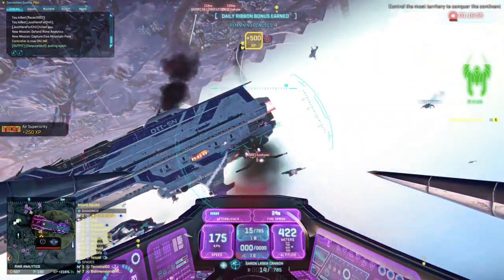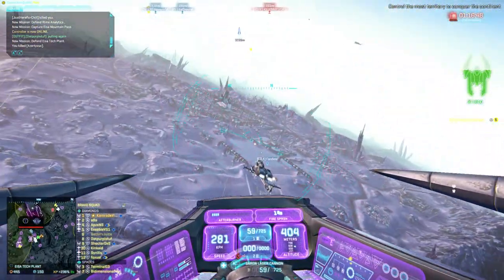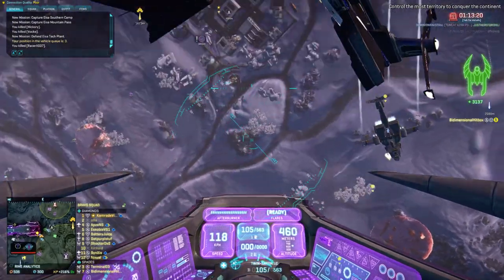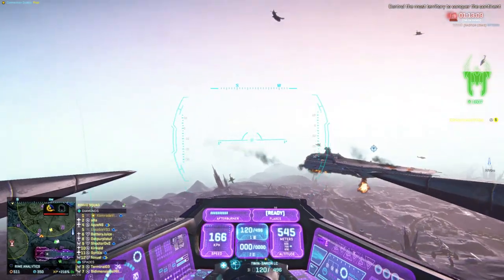GOKU vs BL - Bastion vs Bastion fight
reaver kill assist reaver kill assist reaver kill assist reaver kill assist reaver kill assist